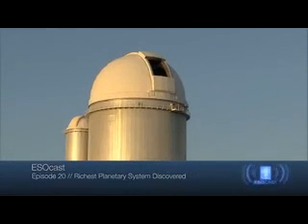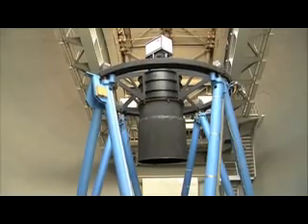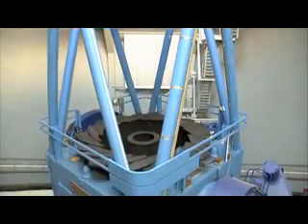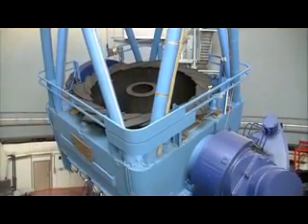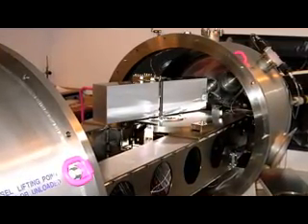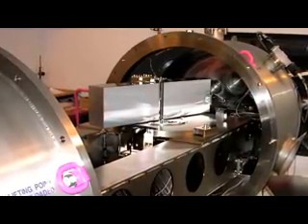SEVEN PLANETS ORBITING A SUN-LIKE STAR siete planetas orbitan una estrella similar al Sol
Astronomers using ESO's world-leading HARPS instrument have discovered a planetary system containing at least five planets, orbiting the Sun-like star HD 10180. The researchers also have tantalising evidence that two other planets may be present, one of which would have the lowest mass ever found. This would make the system similar to our Solar System in terms of the number of planets (seven as compared to the Solar System's eight planets). Furthermore, the team also found evidence that the distances of the planets from their star follow a regular pattern, as also seen in our Solar System.
Utilizando el instrumento HARPS - líder en el mundo- los astrónomos han descubierto un sistema planetario que contiene al menos cinco planetas que orbitan a HD 10180, una estrella tipo Sol. Los investigadores también han obtenido tentadora evidencia de que podría haber otros dos planetas, uno de los cuales tendría la menor masa jamás hallada. Esto asemejaría al sistema con nuestro Sistema Solar en términos del número de planetas (siete, comparados con los ocho planetas del Sistema Solar). Más aún, el equipo también encontró evidencia de que las distancias de los planetas a su estrella siguen un patrón regular, lo que también se observa en nuestro Sistema Solar.